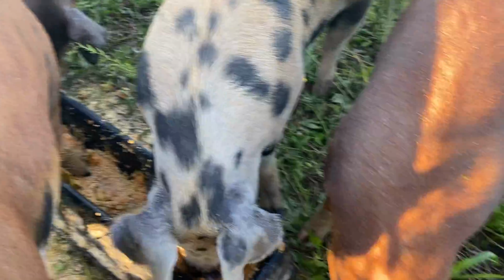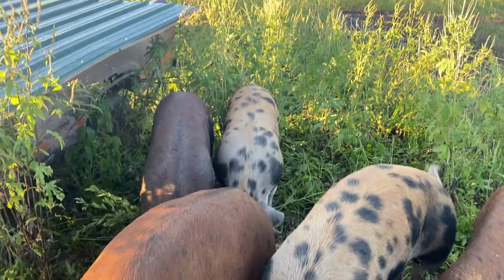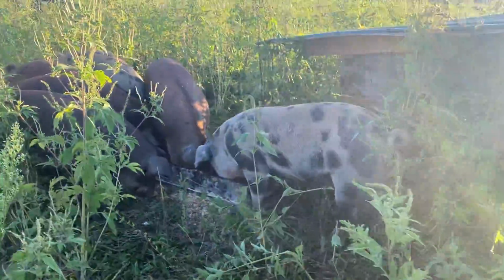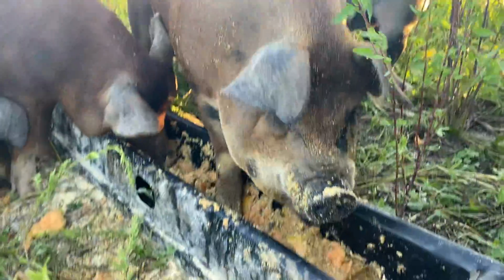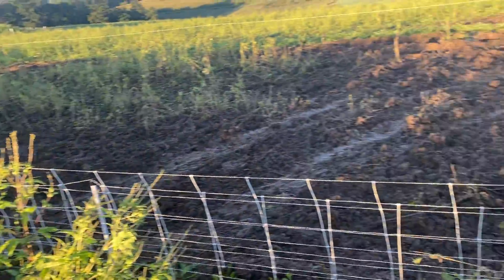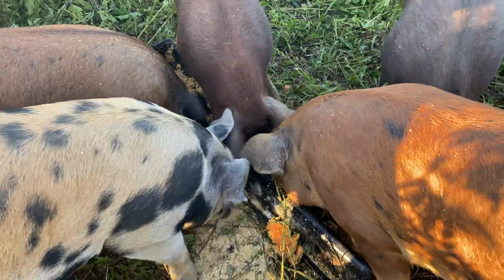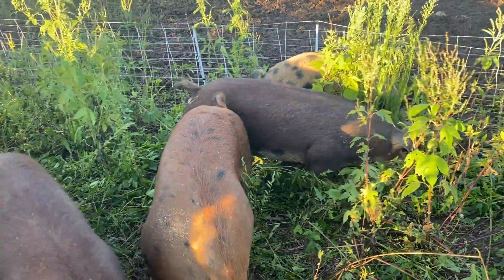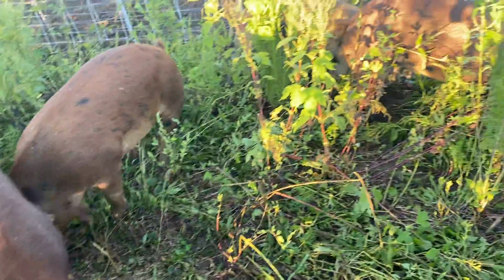Rotationally Grazed Pasture Raised Pork - Heading To The Butcher! Claim Yours Today